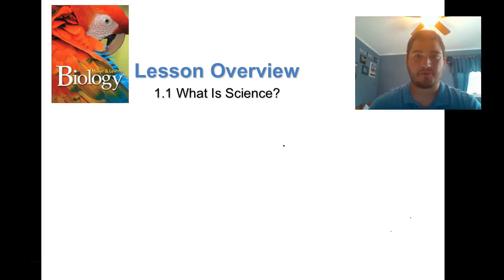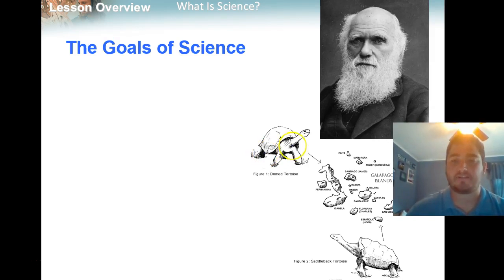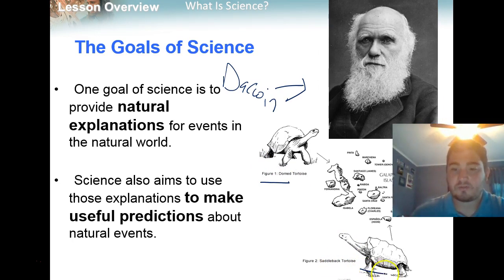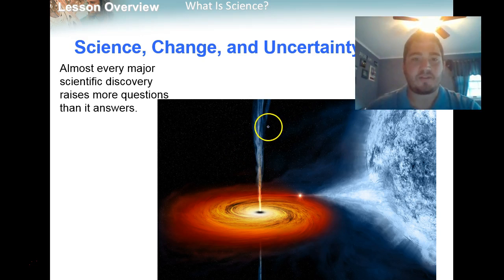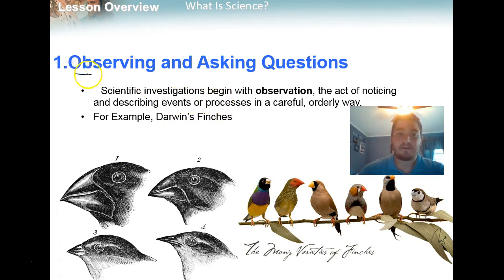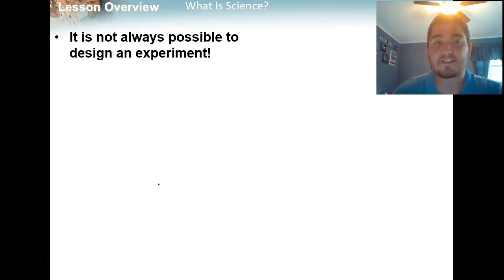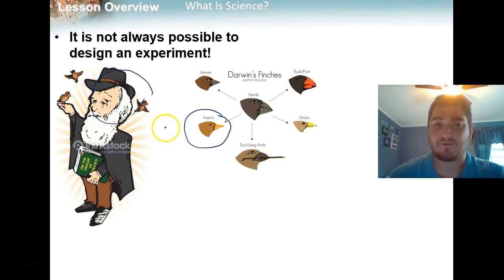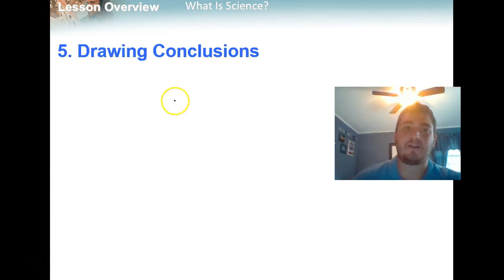Lesson 1.1 What is Science and the Scientific Method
This lesson explores the study of science, how scientists view the world, and how they use the scientific method to solve problems.